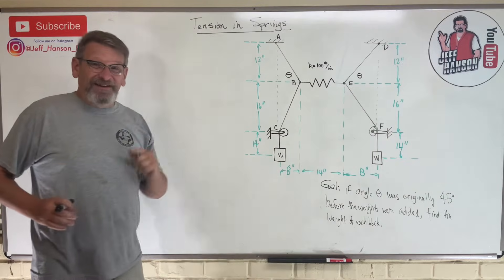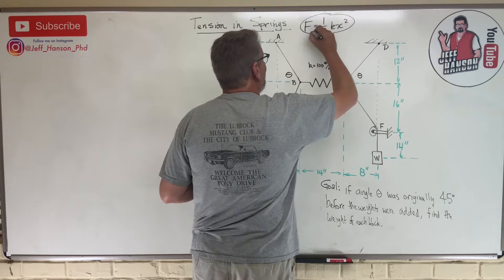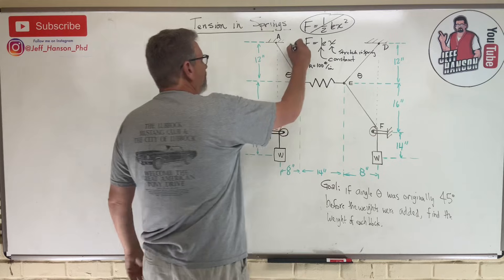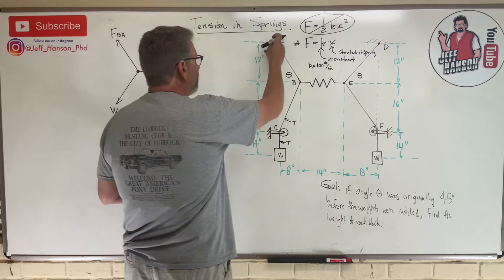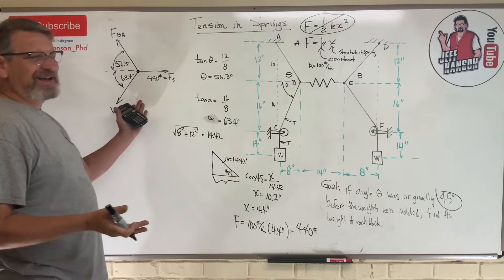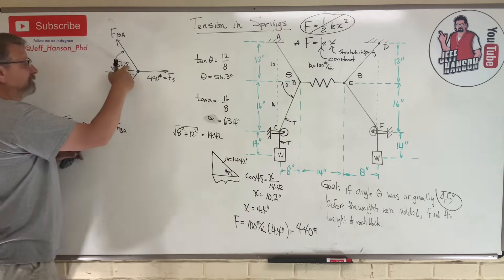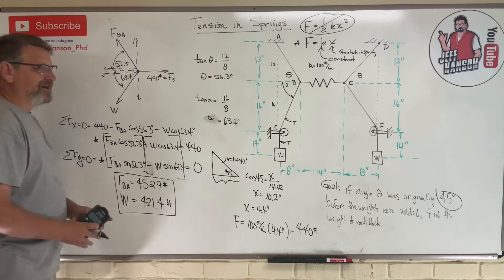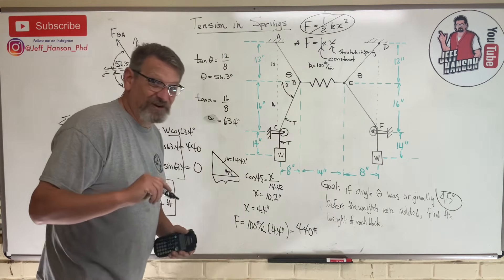Statics: Lesson 17 - 2D Equilibrium of a Particle With Springs